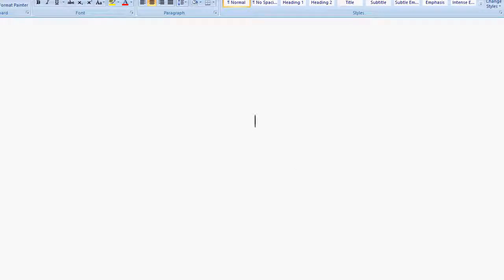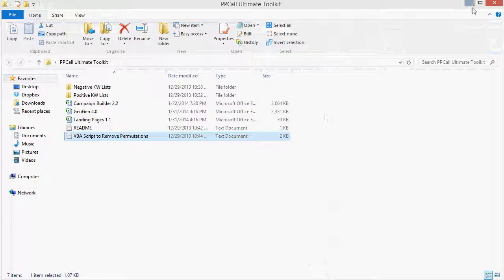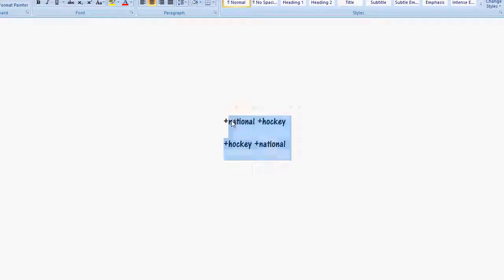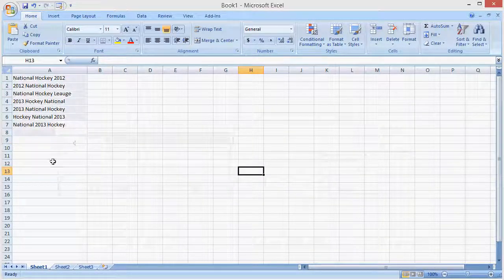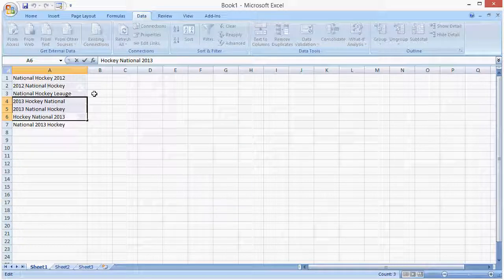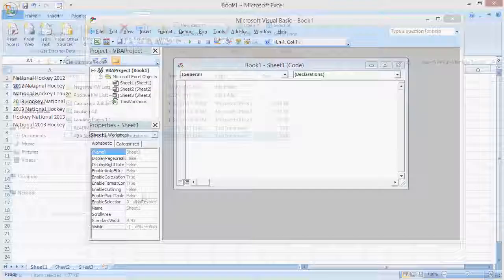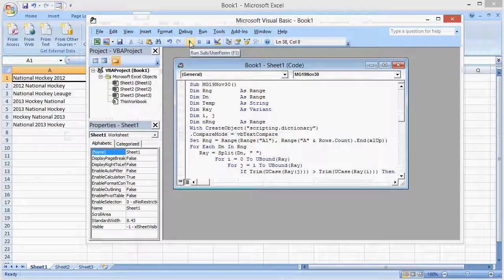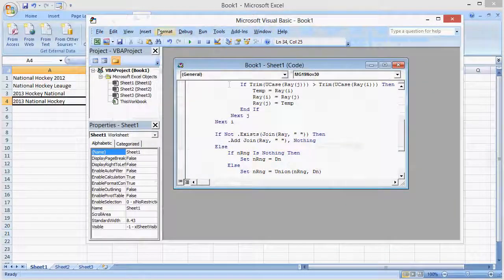VBA Script to Remove Re-Permutations From KW Lists Tutorial